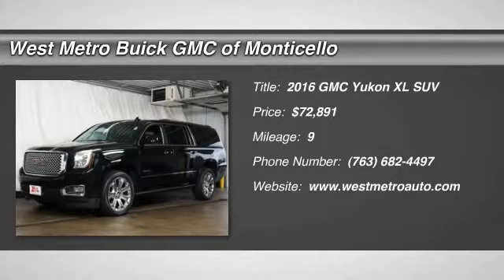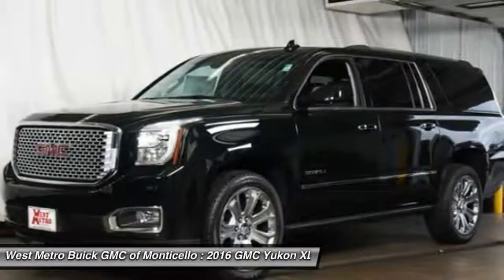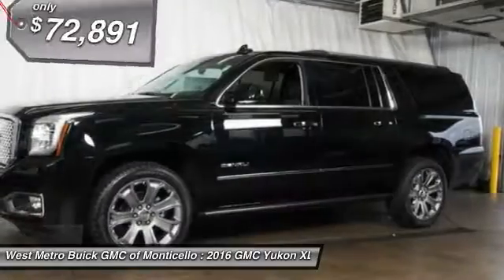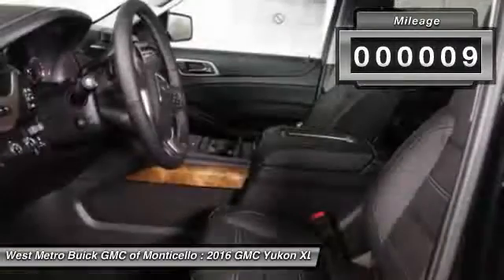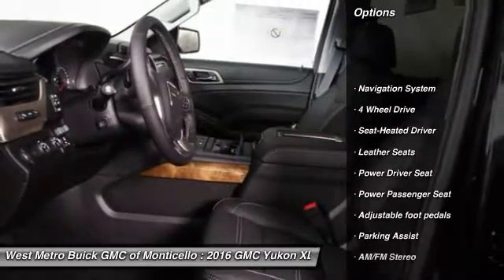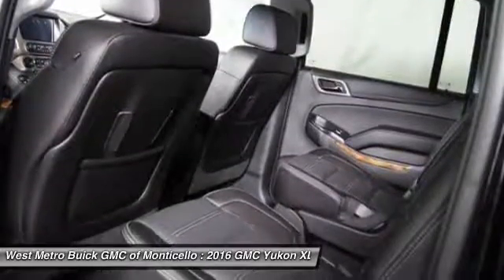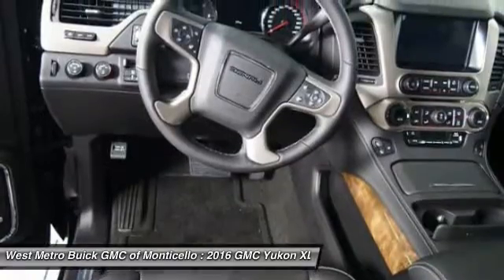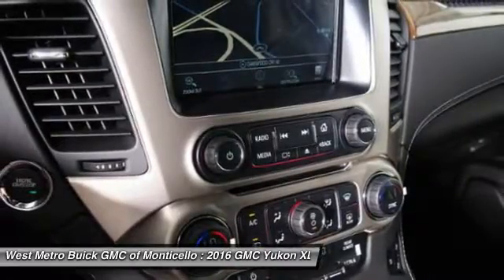2016 GMC Yukon XL Minneapolis, St Cloud, Elk River, Monticello, MN G16-508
2016 GMC Yukon XL

Pick up this Onyx Black 2016 GMC Yukon XL, available today at West Metro Buick GMC of Monticello. Featuring Automatic transmission, it has 9 miles. This could be the one you've been searching for.